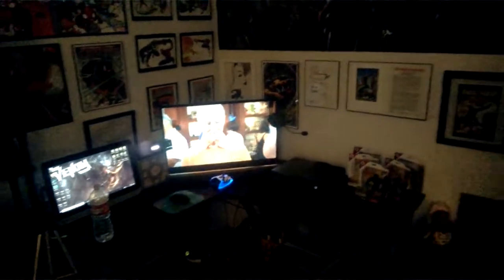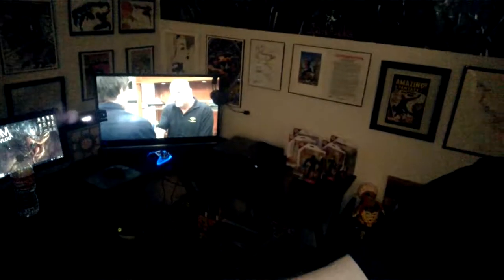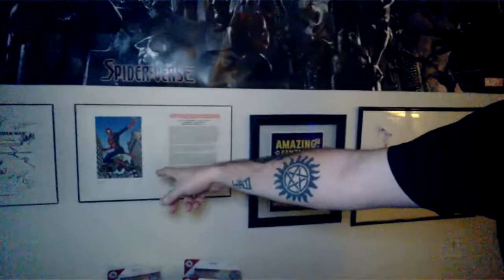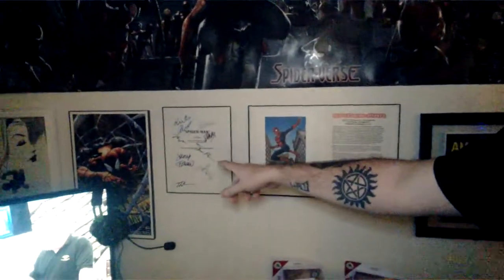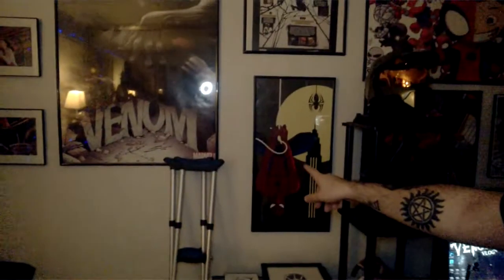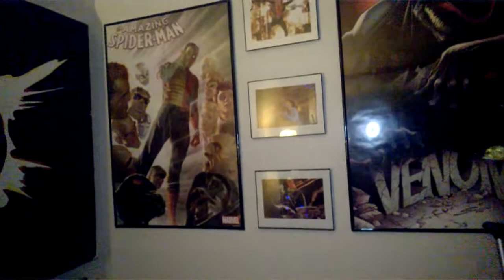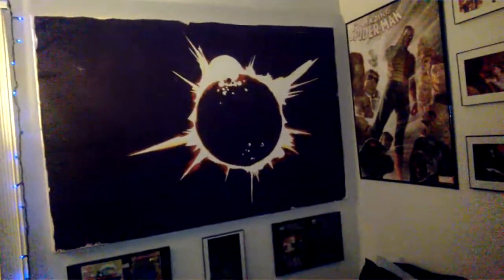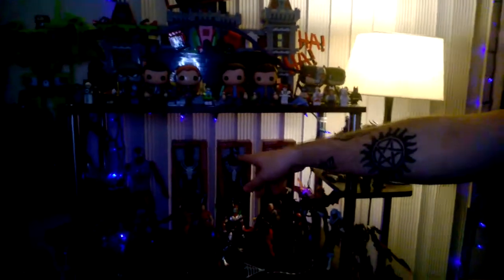The Venom Vlog - Episode 92: New Room Tour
If you enjoy the content and want to contribute so that I can make more and post more often, then feel free to donate at this link:

2) enter the CODE, then go to MY BOOKS to read your digital comic